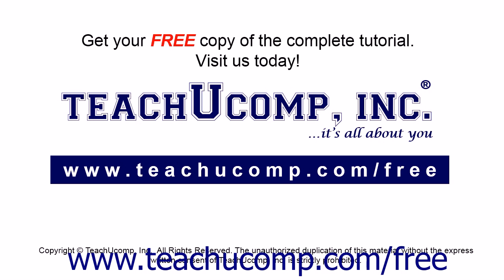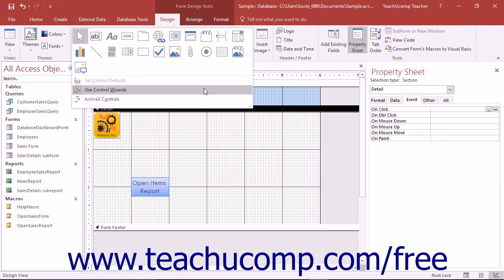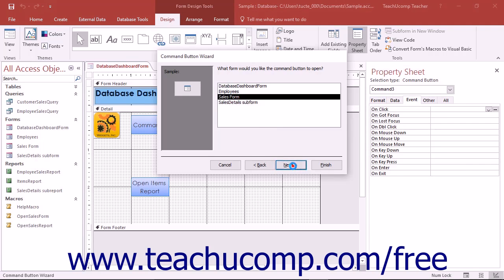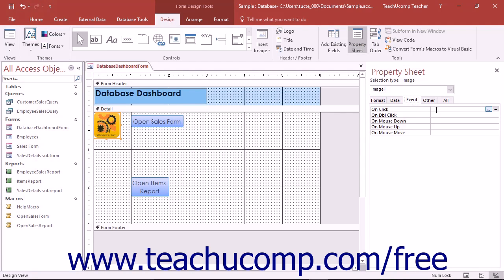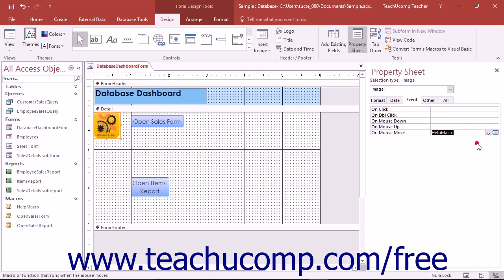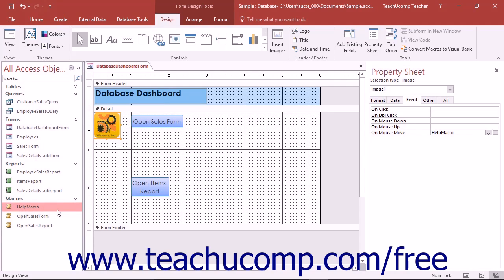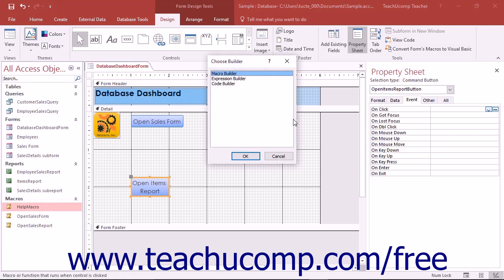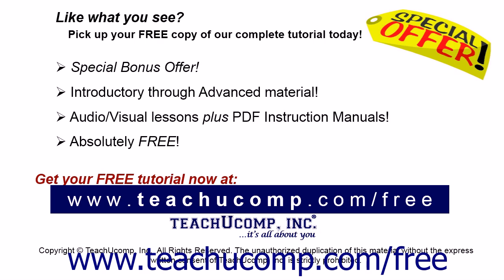Access 2016 Tutorial Assigning Macros to a Command Button Microsoft Training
Learn how to Assign Macros to a Command Button in Microsoft Access - the most comprehensive Access tutorial available. Visit us today!